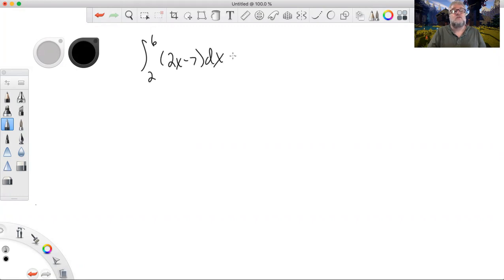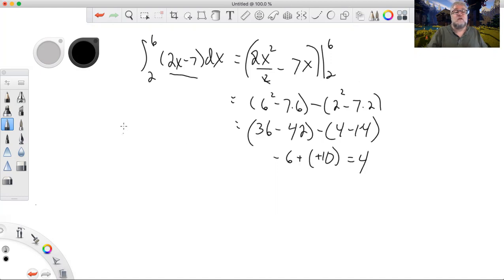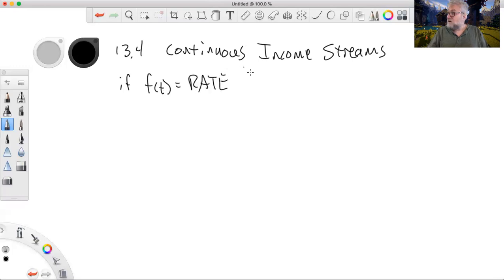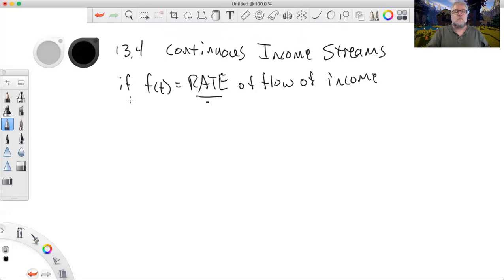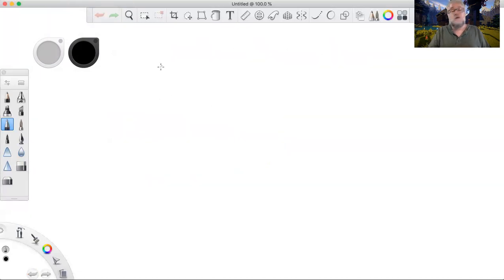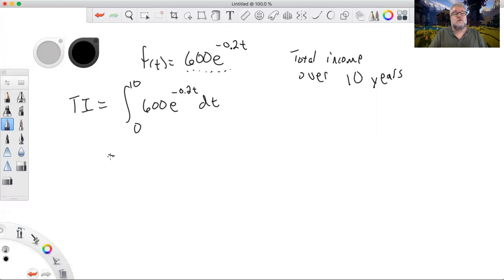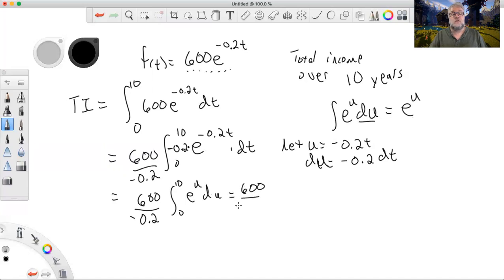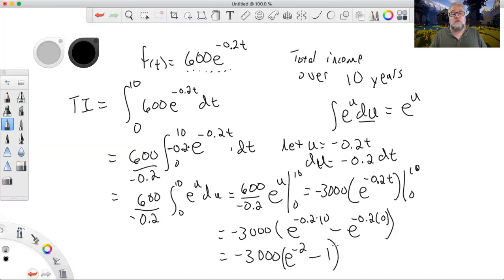Siena College: Qbus110 - Chapter 13.4 - Total income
This video goes over how to calculate the total income of a system based on the rate of incoming money.